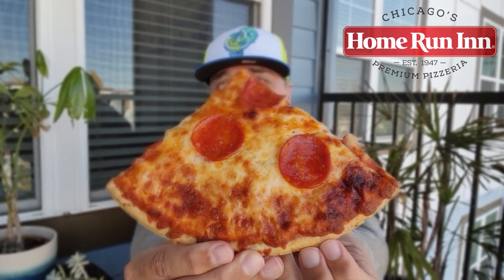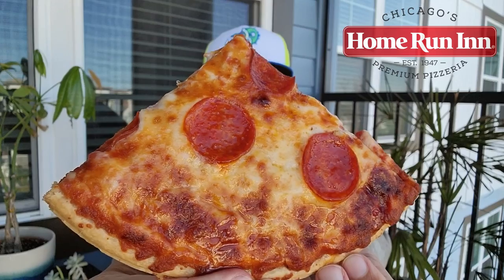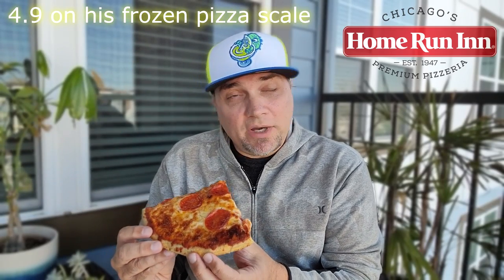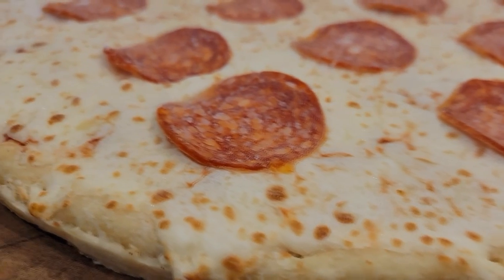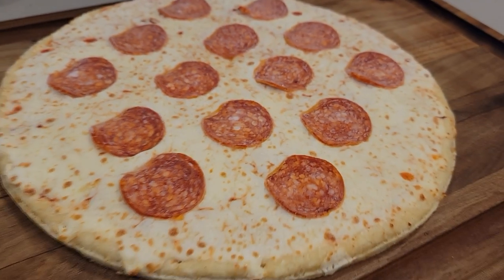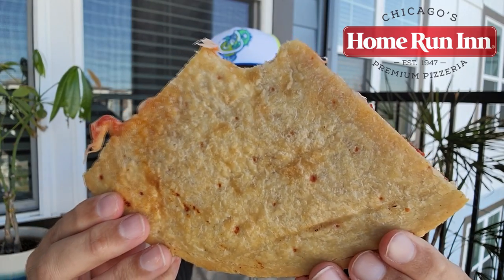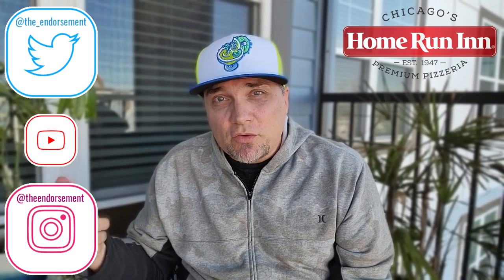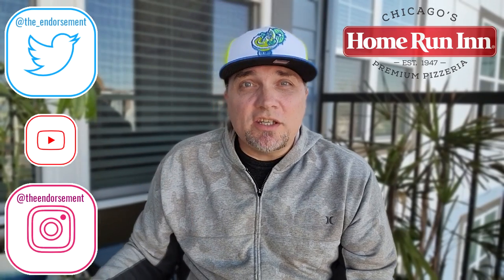Home Run Inn® Pizza Review! ⚾🥶🍕 | The BEST Frozen Pizza! | theendorsement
Today I review Home Run Inn Frozen Pizza!  In this video I show whay I believe that this pizza is the BEST frozen pizza on the market.  I review the Un-Cured Pepperoni Home Run Inn Pizza and tell you all about it. ($9.99)

But how much do  I ENDORSE it?  Please watch and find out.

0:00 - INTRO - Home Run Inn® Pizza Review!